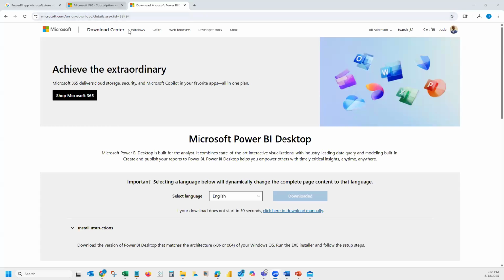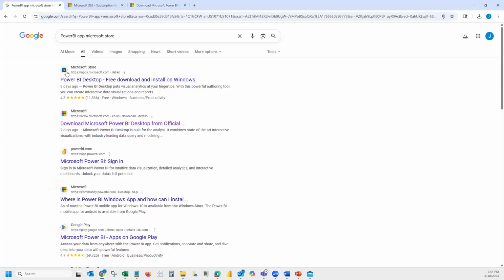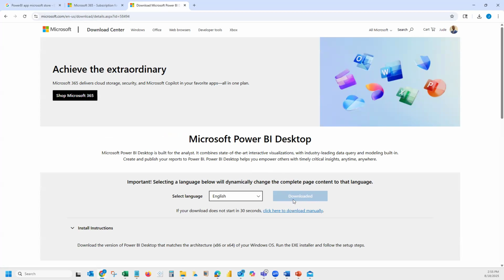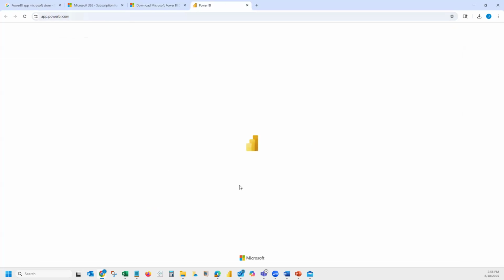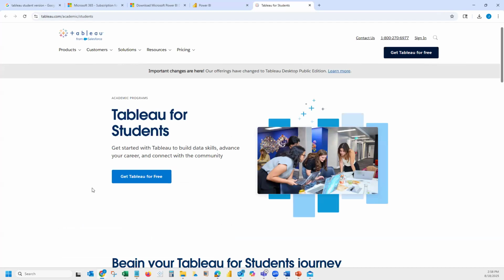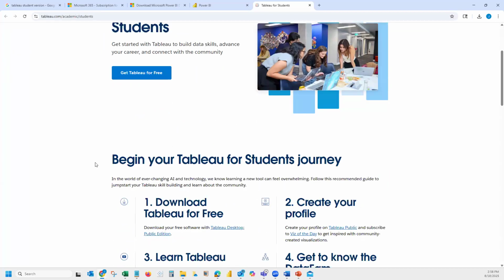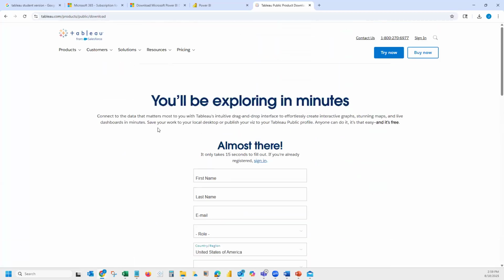Getting Started with Data Analytics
Data Analytics for Accounting and Finance